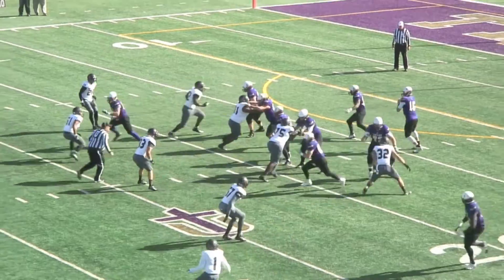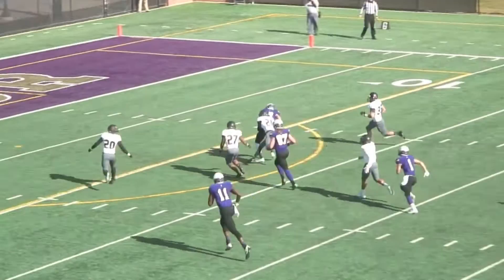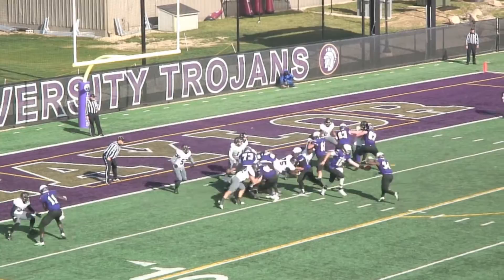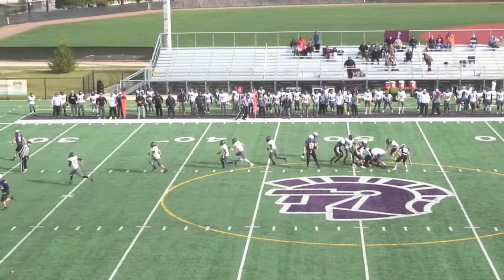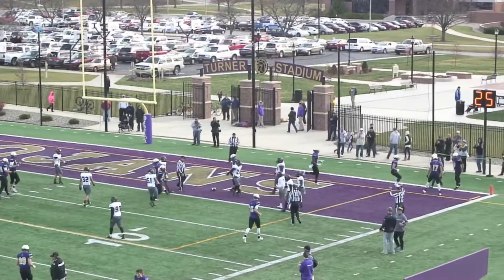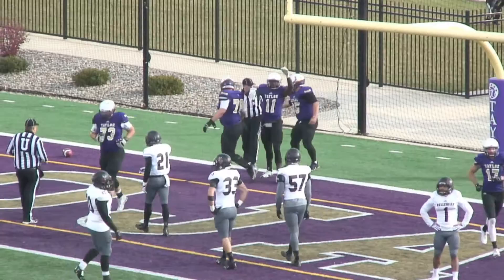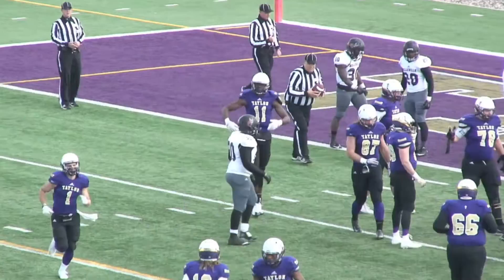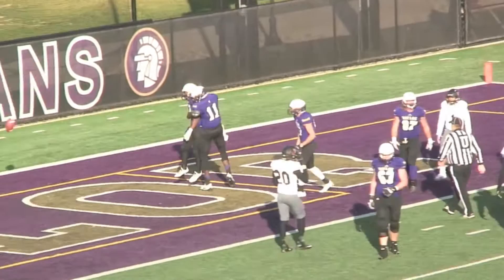Highlights- Taylor Football Wins Over Lindenwood-Belleville